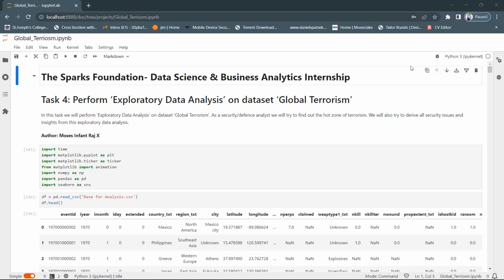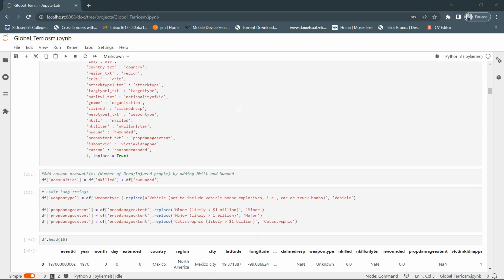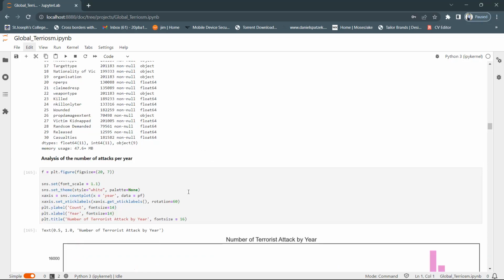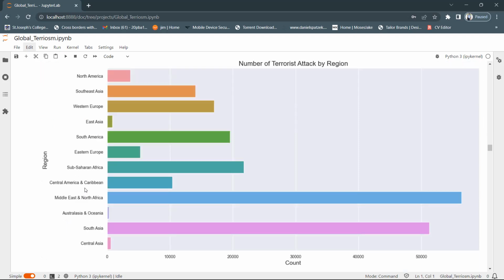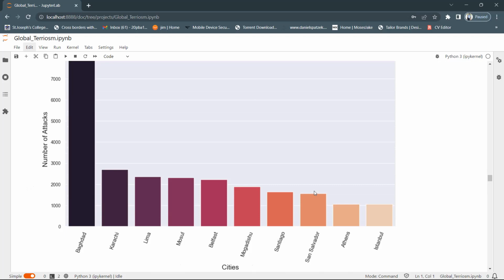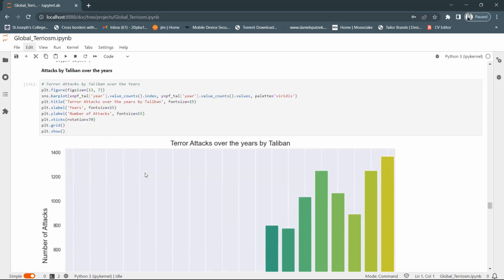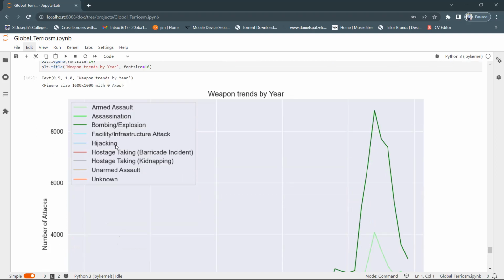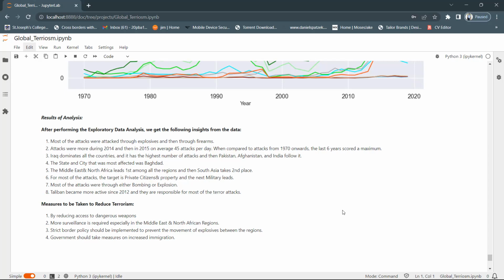Exploratory Data Analysis (EDA)- Global Terrorism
Aim: To perform ‘Exploratory Data Analysis’ on dataset ‘Global Terrorism’.
As a security/defense analyst, finding out the hot zone of terrorism.